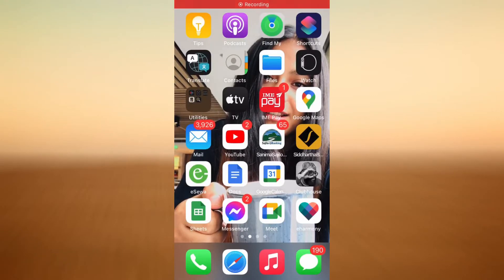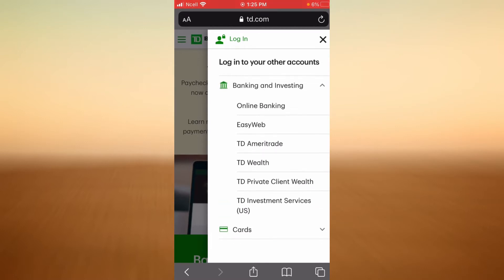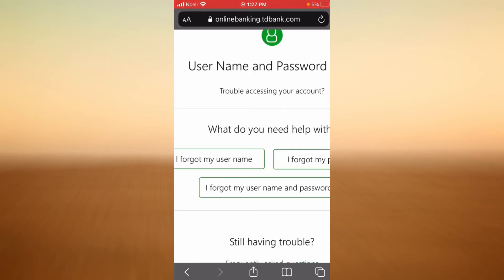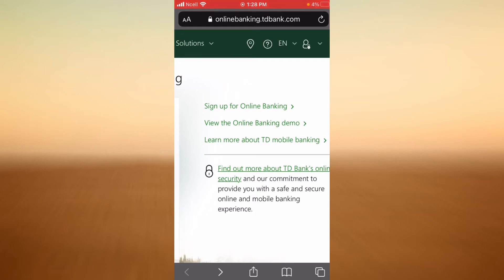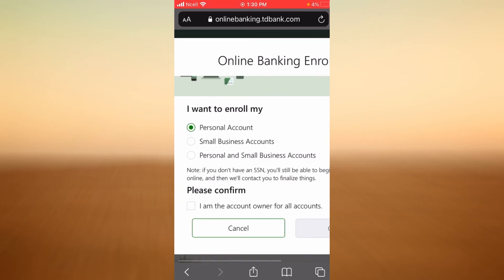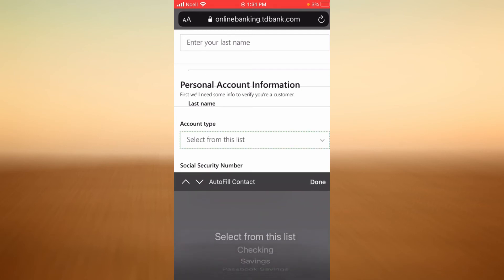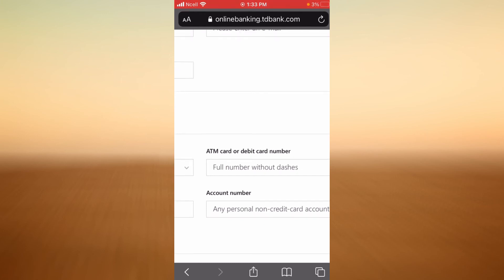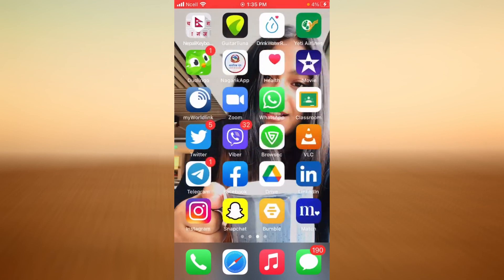TD Bank Online Banking Guide | TD Bank: TD Personal Banking, Loans, Cards & More 2021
This video is a complete guide on how to use td bank online banking account.